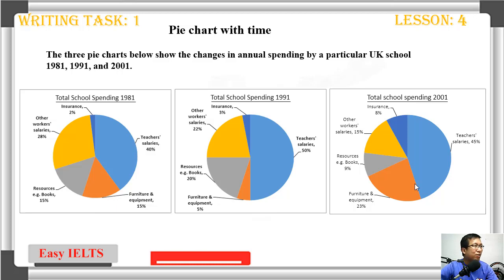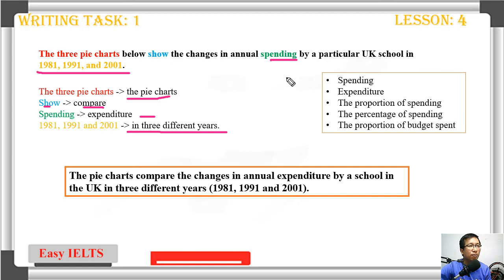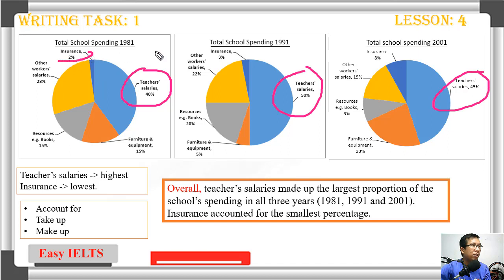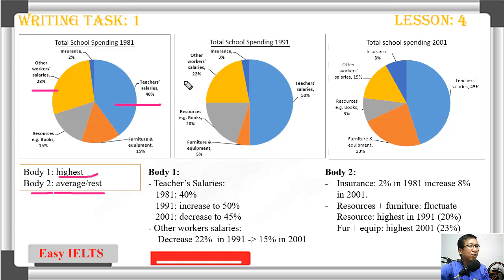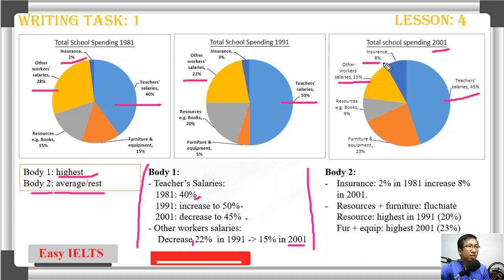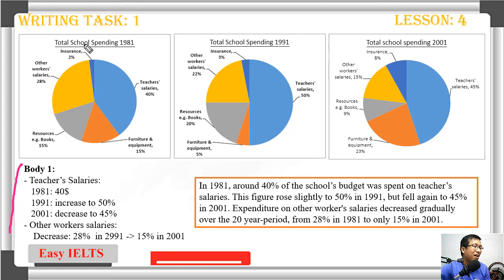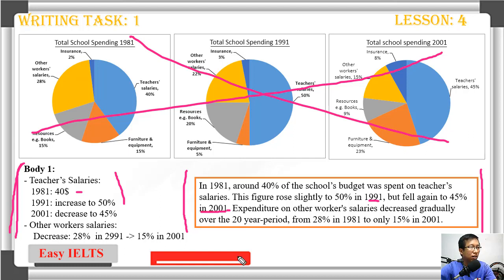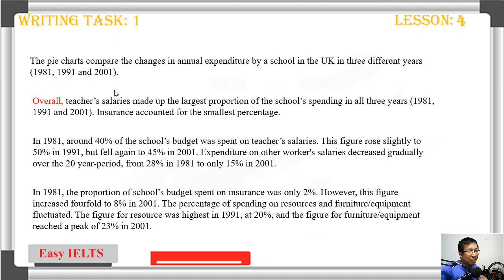Lesson 4 - Pie chart over time - IELTS Writing task 1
Easy IELTS - the number one resource to learn IELTS on the internet.

Sample answer:
The pie charts compare the changes in annual expenditure by a school in the UK in three different years (1981, 1991 and 2001).

Overall, teacher’s salaries made up the largest proportion of the school’s spending in all three years (1981, 1991 and 2001). Insurance accounted for the smallest percentage.

In 1981, around 40% of the school’s budget was spent on teacher’s salaries. This figure rose slightly to 50% in 1991, but fell again to 45% in 2001. Expenditure on other worker's salaries decreased gradually over the 20 year-period, from 28% in 1981 to only 15% in 2001.

In 1981, the proportion of school’s budget spent on insurance was only 2%. However, this figure increased fourfold to 8% in 2001. The percentage of spending on resources and furniture/equipment fluctuated. The figure for resource was highest in 1991, at 20%, and the figure for furniture/equipment reached a peak of 23% in 2001.